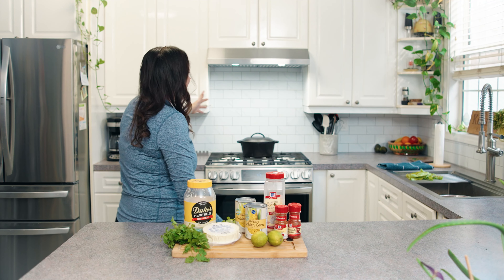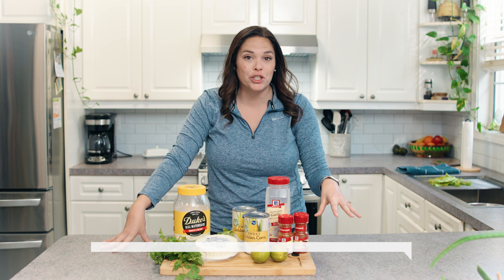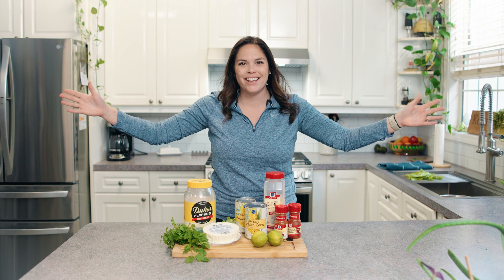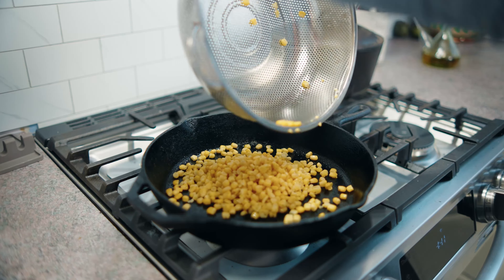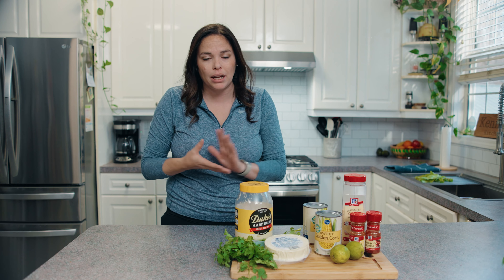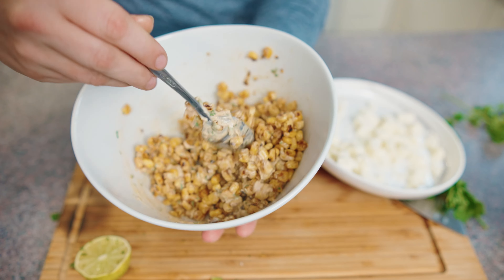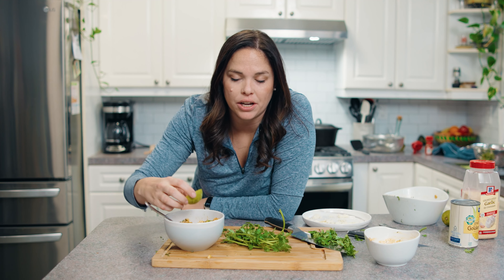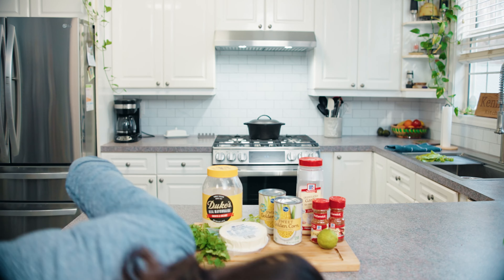EASY Mexican Street Corn Salad (Esquites) Recipe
Today we're learning how to make my easy weeknight Esquites recipe. Let's make Mexican Street Corn salad at home!

📣 SPECIAL SHOUTOUT TO OUR INCREDIBLE CHANNEL MEMBERS! 📣
Travis Grenier - Sous Chef
Daniel Moerschel - Line Cook
Dustie Labat - Line Cook

If you're a brand looking to collaborate with us, we'd love to hear from you! for more information on how we can work together to create delicious content for your audience.

Welcome to Kenna's Kitchen, the cooking show that's spreading the joy of cooking! Hosted by a husband and wife duo who are equally passionate about cooking and entertaining, this show is guaranteed to spice up your life.

Whether you're a seasoned chef or a novice cook, Kenna's Kitchen has something for everyone. Join us as we explore a variety of delicious recipes and cooking techniques to satisfy your taste buds. From appetizers to desserts, we've got you covered.

Put on your apron and get ready to chop, stir, and laugh your way to culinary greatness with us!

0:00-

(it doesn't cost you any more, just helps the channel)

Sony FX3 (CAM A):

Sony A7Siii (CAM B):

Sony GMii 24-70 (CAM B):

Edelkrone Slider:

Sony a6500 (CAM C):

Rode Go ii (Audio/Lavalier):

Aputure 300d (Lighting):

Aputure Lantern: